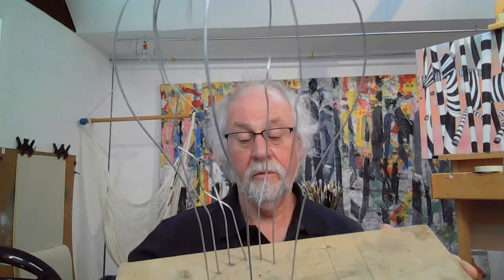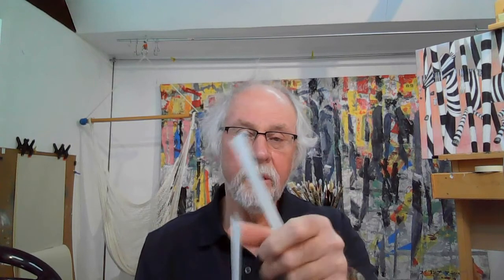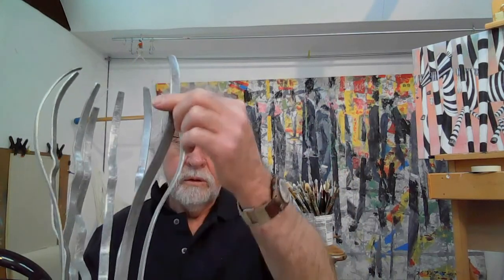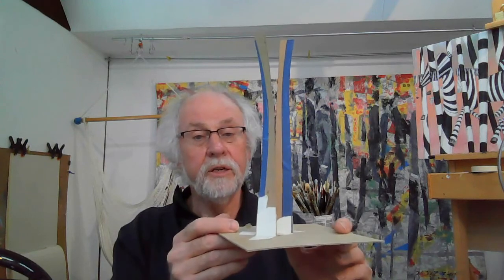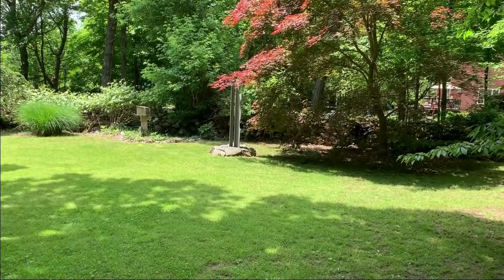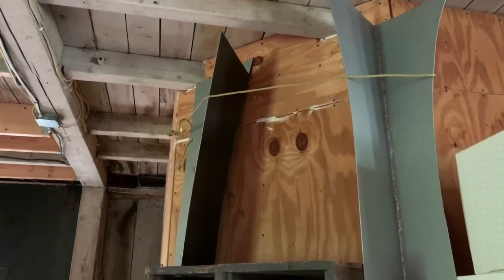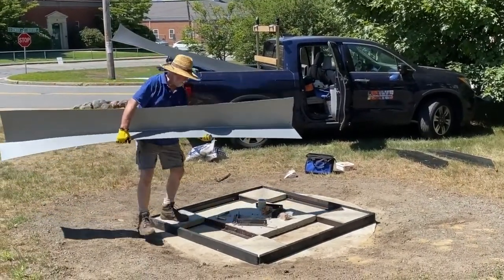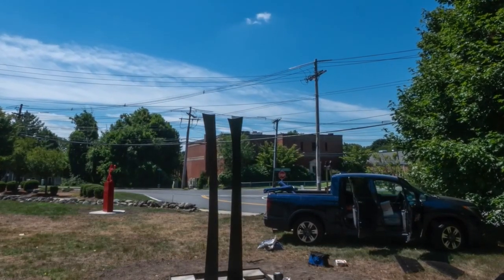Artist and Sculptor Philip Marshall Studio Tour - 2020-2021 Virtual ValleyCAST Art & Music Makers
Artist Philip Marshall shares his studio and his passion for creating sculpture with us. Thank you Jonathan Sachs for sharing your little video of Philip's sculpture installation.

For more information on ValleyCAST and our upcoming schedule, visit our ValleyCAST blog, which has weekly updates about our latest videos, events, news, and tidbits -

For more information on ValleyCAST's history and our position as part of the Open Sky network, visit our official ValleyCAST page -